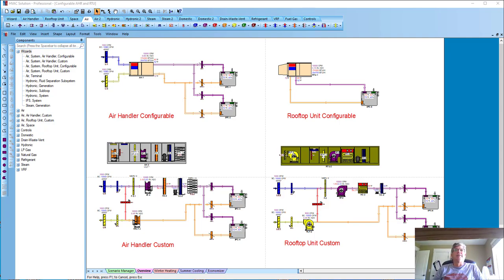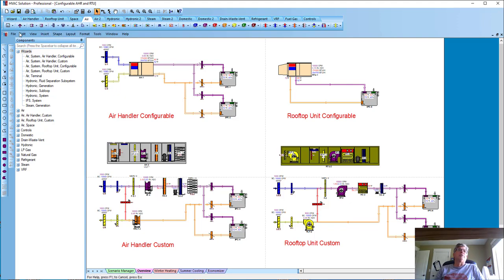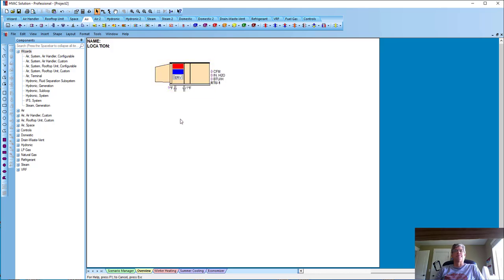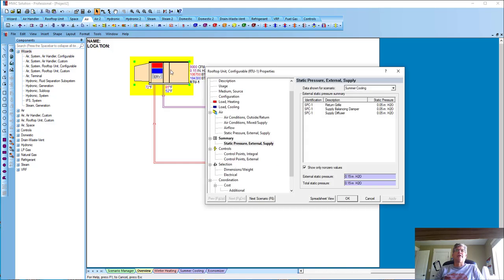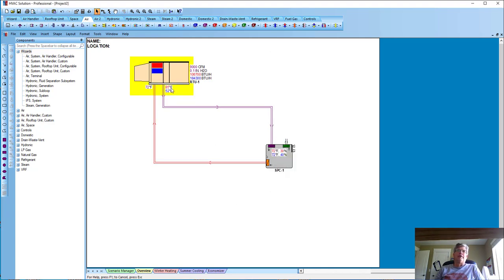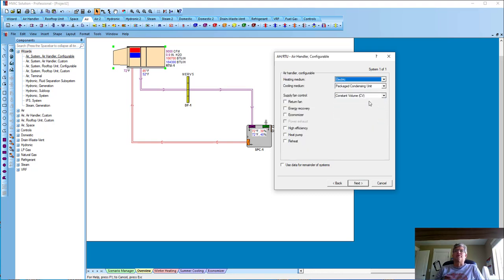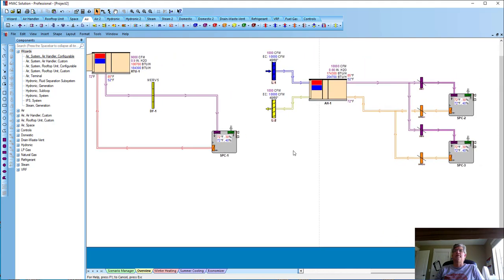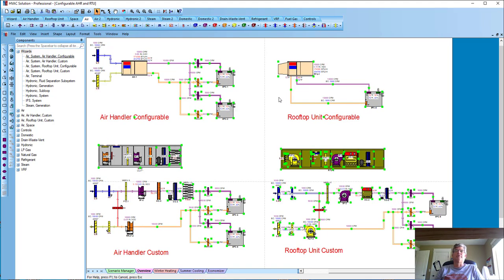Configurable AHU and RTU